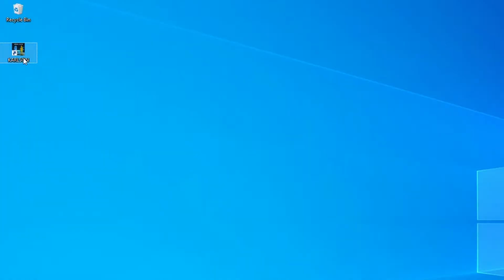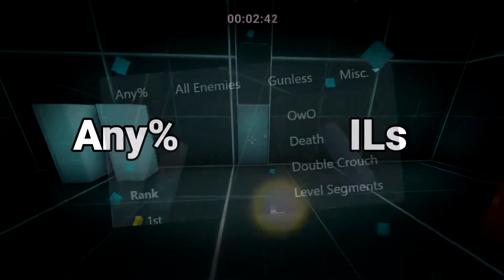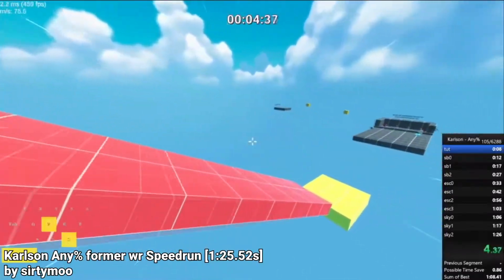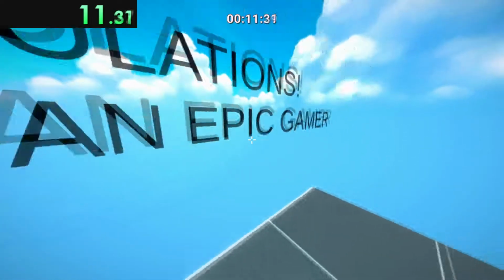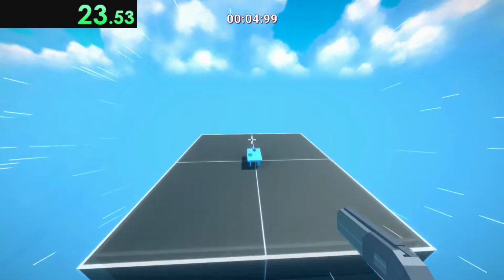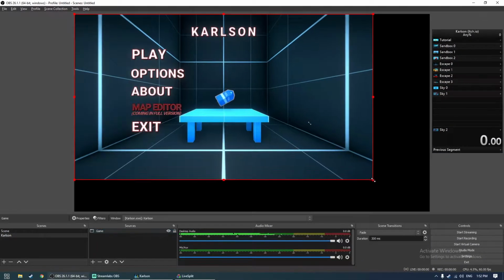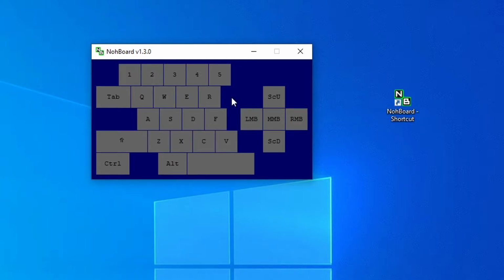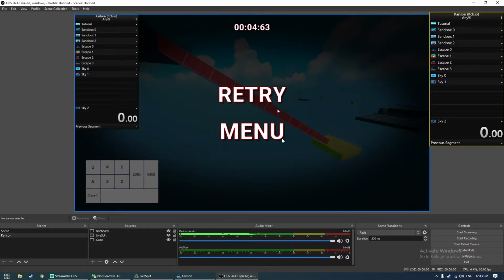Karlson (3D) Speedrun Guide - Getting Started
This is a guide on what's important to know for new players that want to speedrun Karlson.

Timestamps:
0:00 - Introduction
0:42 - Game Setup
1:45 - Categories (Any% and ILs)
2:27 - LiveSplit Basics
4:43 - Recording your Runs with OBS Studio
5:31 - Input Display (optional)
7:01 - Outro (Discord, Guides, etc)

-Streamlabs OBS Download (It's basically OBS Studio but more optimized for streaming on Twitch and YouTube)